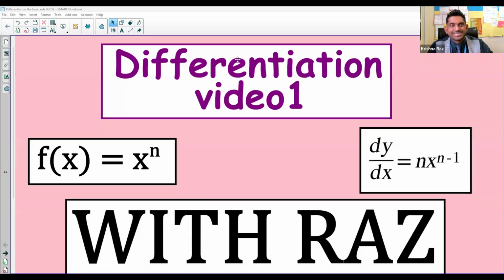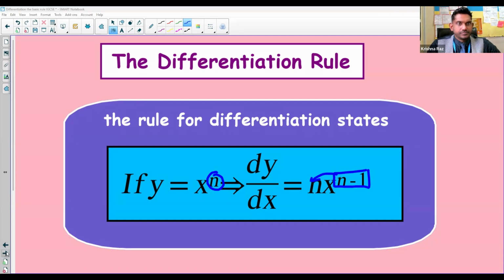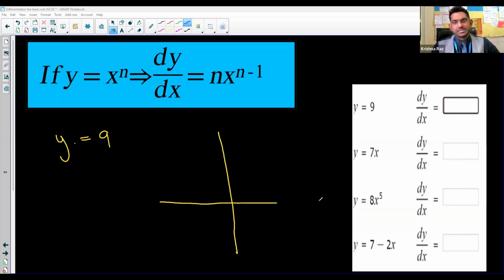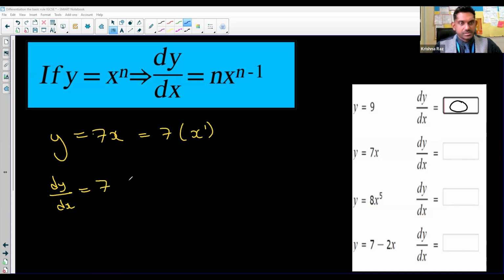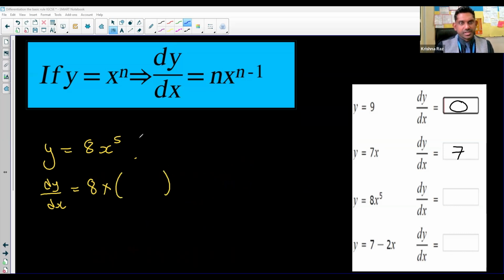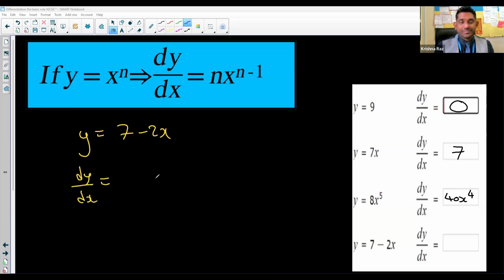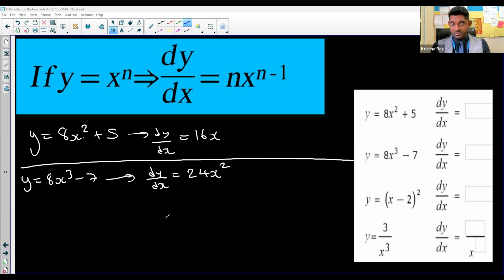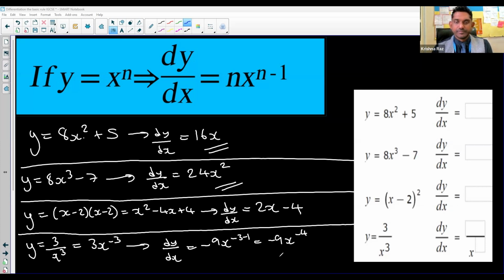Intro to Differentiation 1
An introduction into differentiation